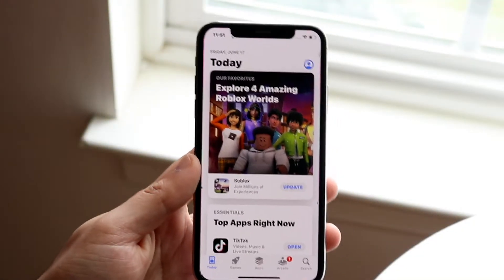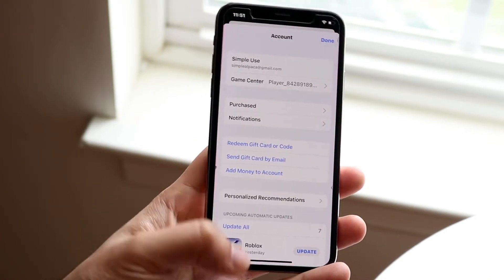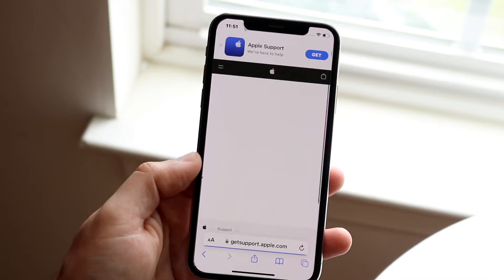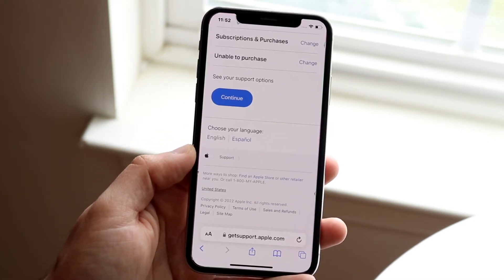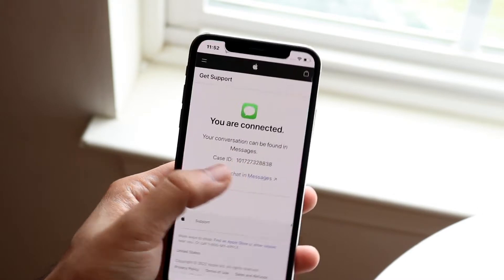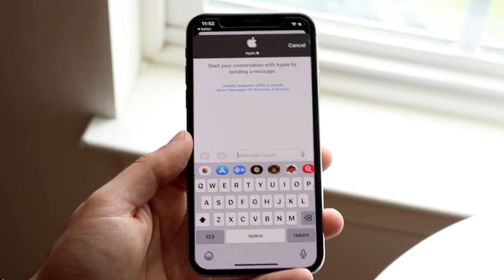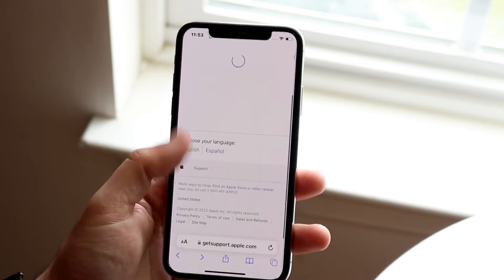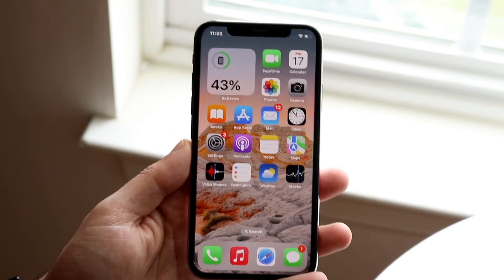How To FIX App Store Balance On iPhone! (2022)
Here is exactly How To FIX App Store Balance On iPhone! (2022)